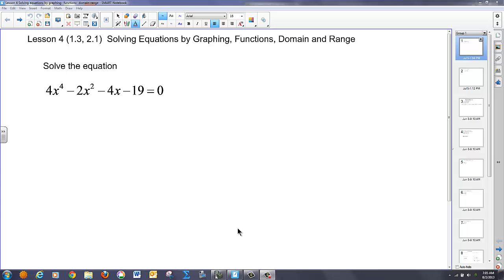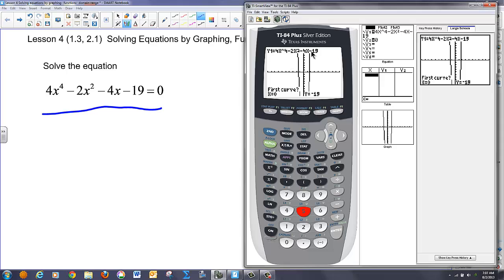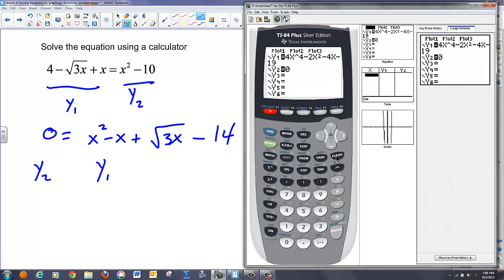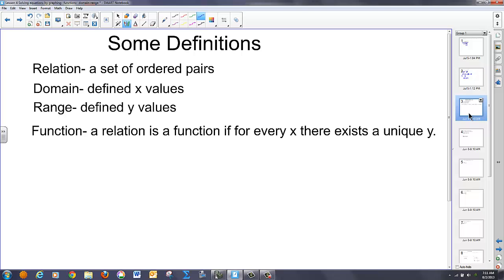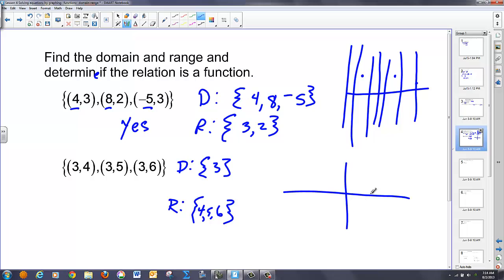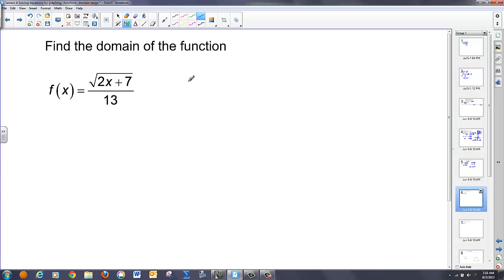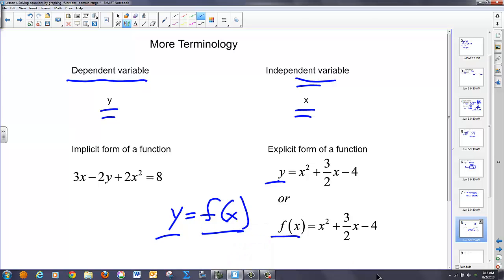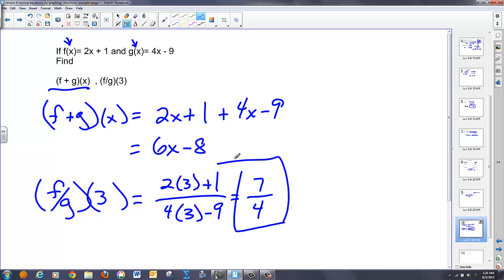Lesson 4 Solving Equations by Graphing-Functions-Domain and Range